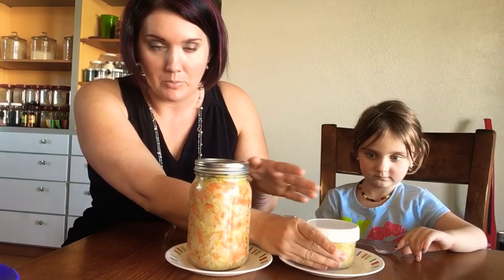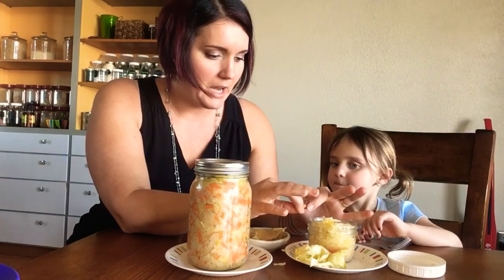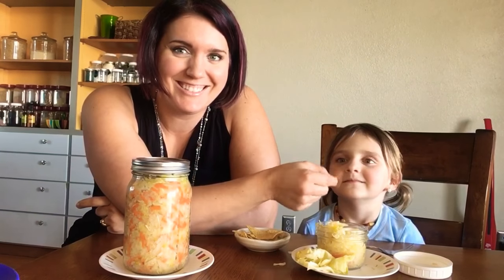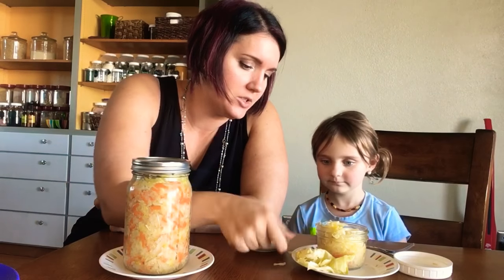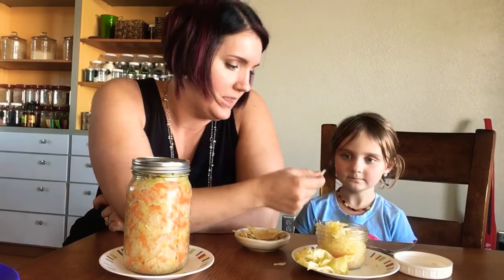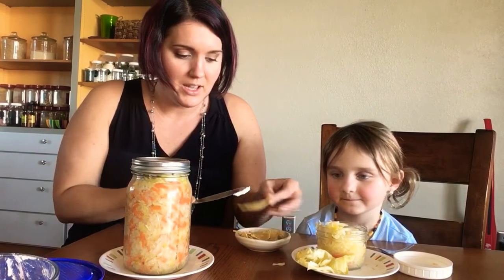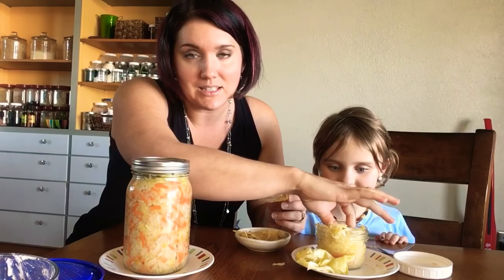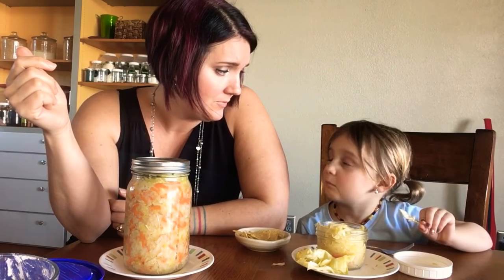Microbiome Makeover: sauerkraut taste test with Princess Dictator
Join me for a 4 week online Microbiome Makeover!  Get lectures, handouts, recipes videos and MORE in this class.